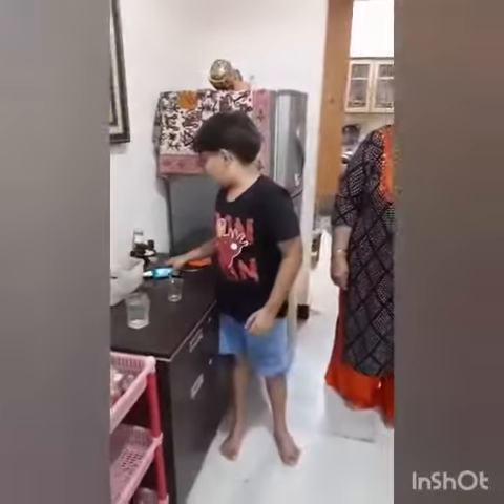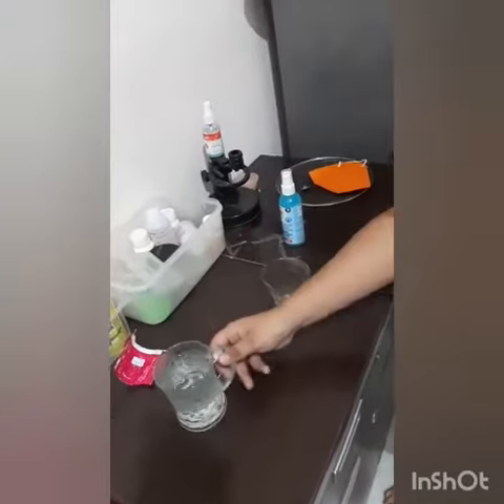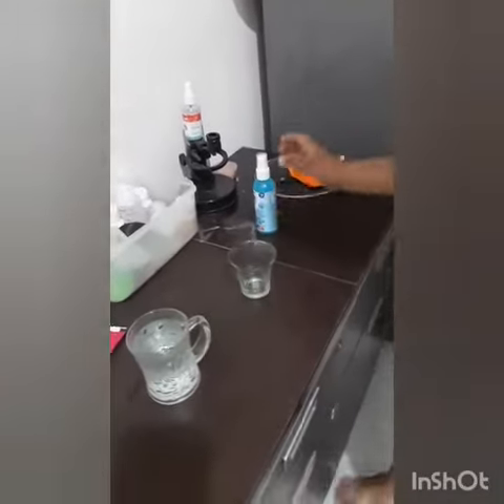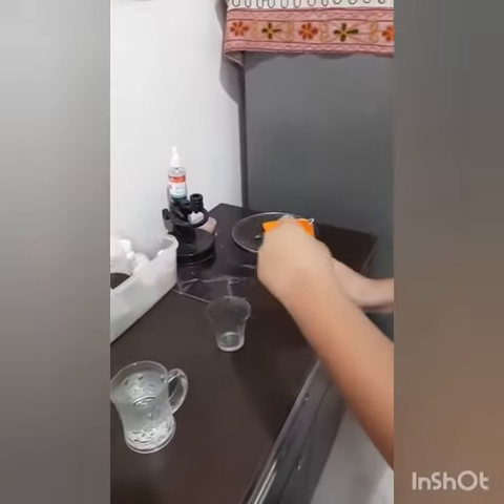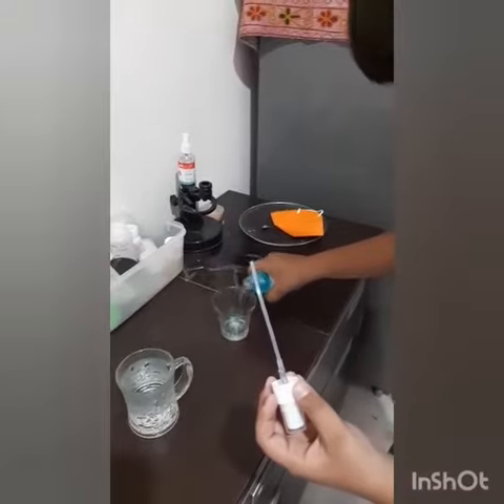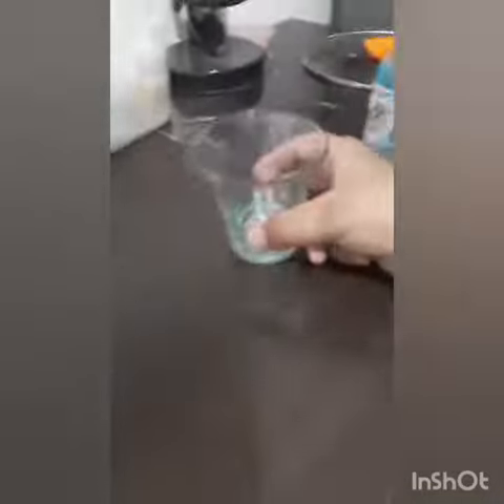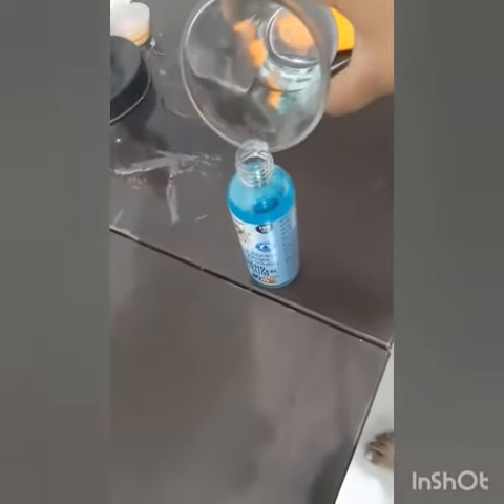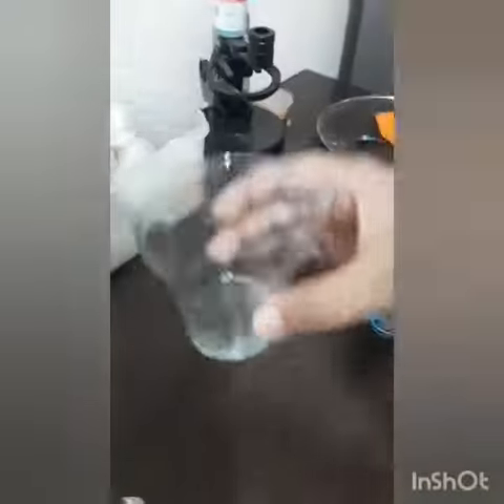A very amazing and exciting 😀experement/vansh life style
Video from Shrishti